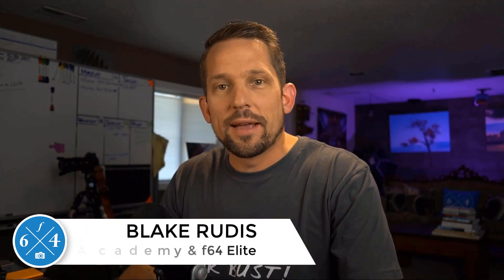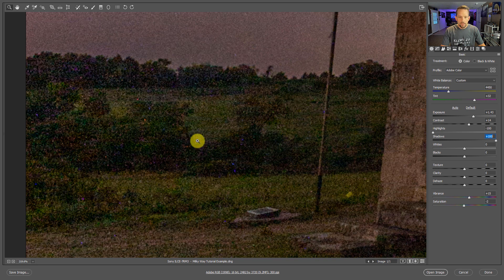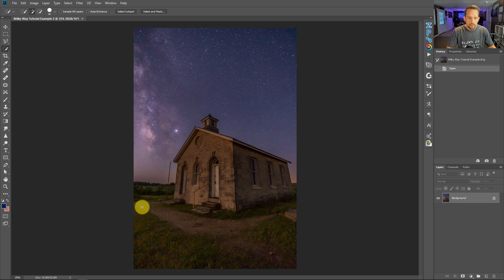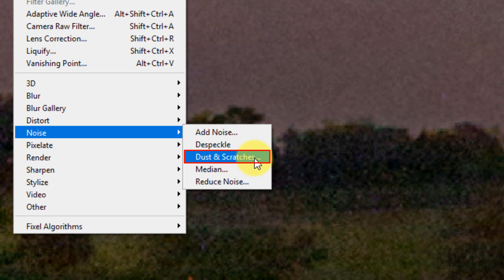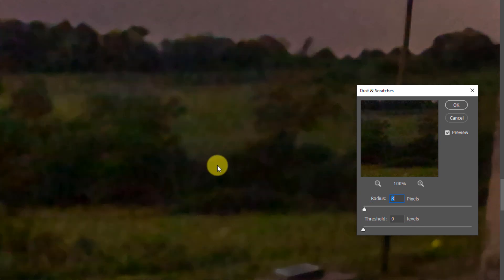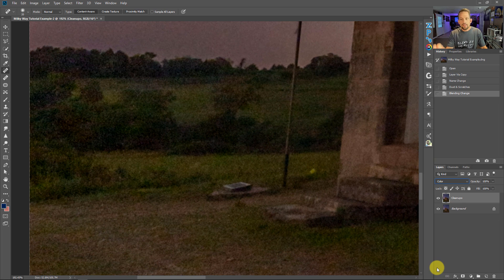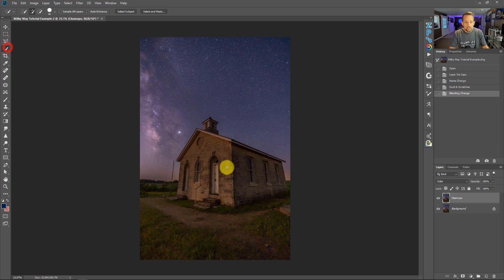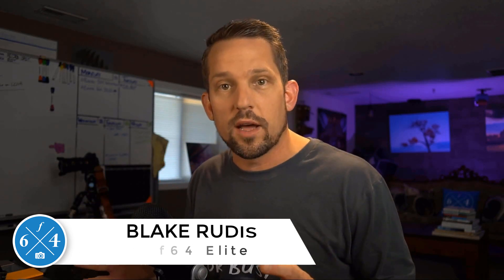Fixing Hot Pixels with Dust and Scratches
Finally a Practical Use for Dust & Scratches Filter

Hot pixels are something that plague every night sky photographer. They are little red, blue, or green pixels that show up in the shadow areas of your photo when you increase the shadows slider in a dark area.  They can be easy to clone out, but where there is one, there is usually 100 more. Cloning would take a LOT of time, thank goodness for the Dust and Scratches filter!

Of all the things I have ever stumbled across in my Photoshop education endeavors, I never thought I would ever teach the dust and scratches filter.  But, this filter has an efficient use for fixing hot pixels in Milky Way photographs, or any night sky photo for that matter. It just needs to be coupled with the right blend mode, the color blend mode.

The Dust and Scratches Filter is a straightforward filter.  It looks assesses the pixels in your photo and can make other pixels around it look like it. As you set the radius to your desired amount, you will see almost a sort of blurring happening in your photo, but what Photoshop is doing is making all the pixels around each other take on the other's characteristics.

This is a much faster process than a blurring of pixels using something like smart blur or gaussian blur, and it is effortless to accomplish.  In today's tutorial, I will show you how to make hot pixels magically disappear with the Dust and Scratches filter and the Color Blend mode.

Don't have the time to watch it  I get it, here is the lowdown:

Duplicate your background layer
Apply the Dust and scratches filter (Found in Filter ... Noise ... Dust and Scratches)
Set the Radius to anywhere between 3 and 5 (or just enough until you see the colored pixels disappear)
Set your threshold to 1 and press ok
Your image should look like a Monet at this point, that is okay
Set the Dust and Scratches layer to the Color Blend mode and BAM! Hot pixels are fixed.
You may want to put a mask on this layer, so it only affects your desired area.